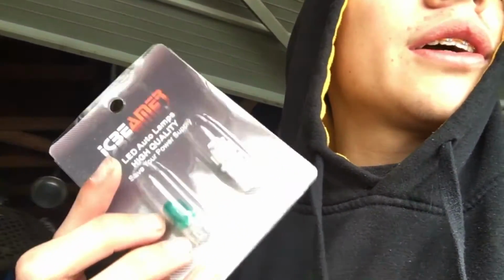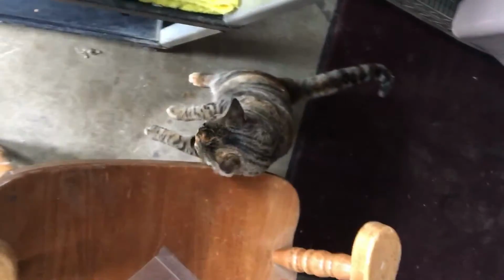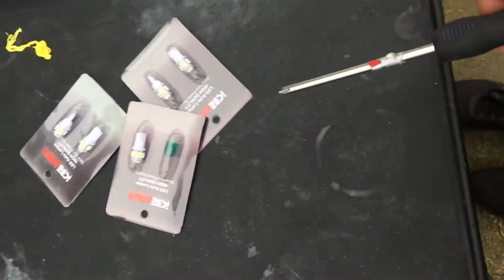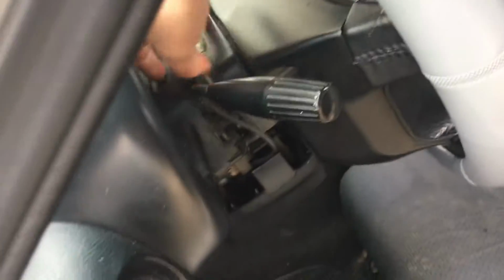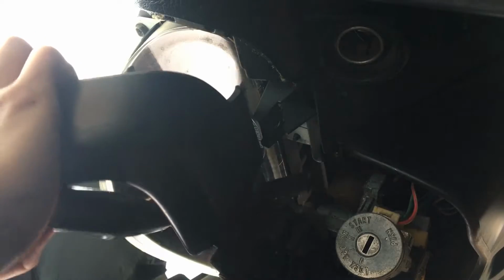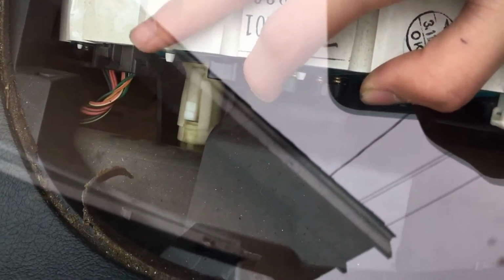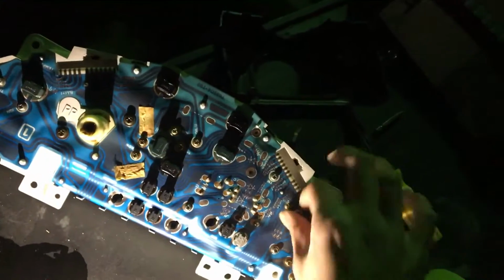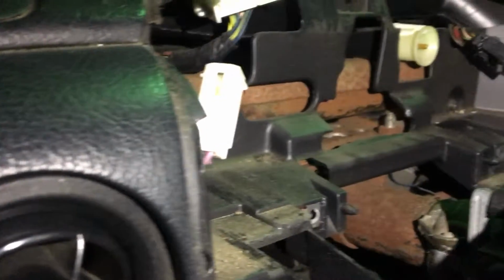Snowy The Miata Cluster Lights Install!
Hey guys Julio here back with another video of an install on my Miata. There will be more modification videos on my channel and hope you guys can be here along the way to watch my Miata grow!